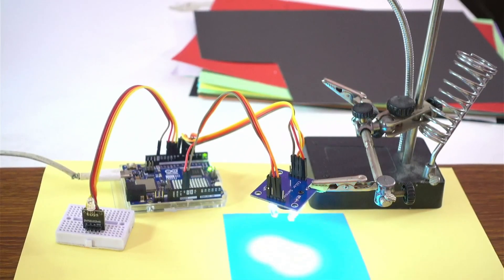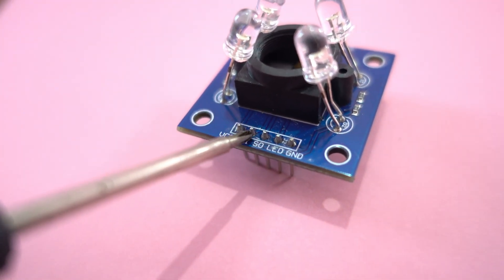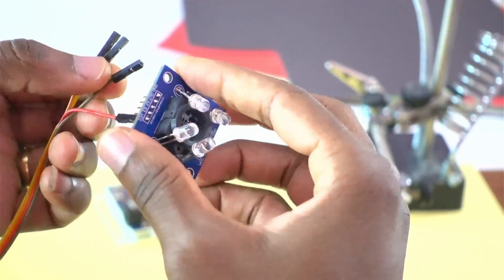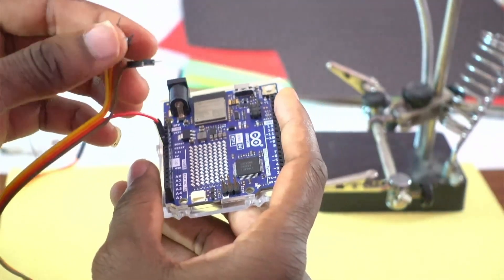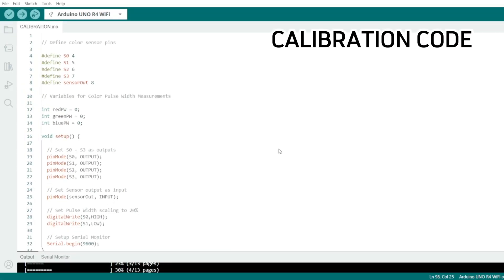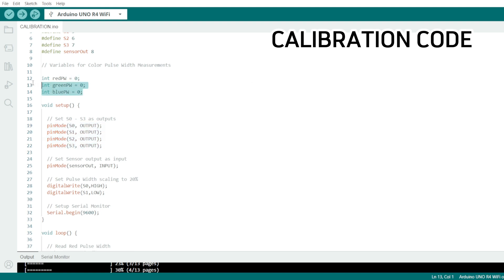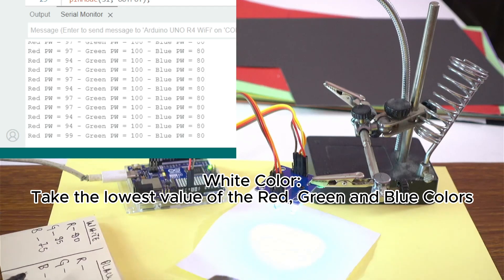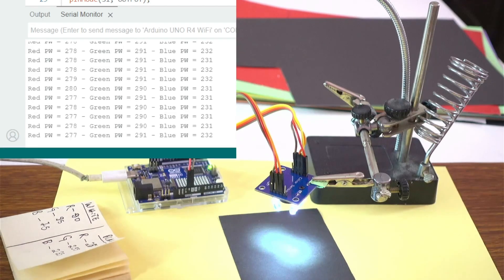Arduino Color Sensor Project: RGB LED Excitement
RGB LED Control with Arduino & TCS3200 Color Sensor | Color Detection Project

In this project, I'll demonstrate how to control an RGB LED with Arduino using the TCS3200 color sensor. The TCS3200 detects the color of an object and changes the RGB LED color to match it, creating a fun and interactive color-matching system. This project is perfect for beginners and anyone looking to experiment with color sensors and Arduino!

🔴 Parts Used:

Arduino
TCS3200 Color Sensor
RGB LED
Jumper Wires
Breadboard

🔴 Tutorial Overview:
00:00 - Introduction
02:10 - Overview of Components
02:20 - Circuit Setup
02:39 - TCS3200 Color Sensor Explanation
05:00 - Arduino Code: Calibration Code
07:53 -Calibration Values
10:00 -Red, Green Blue color values
16:00 -RGB LED Setup Arduino
17:40 -Wiring
17:53 -RGB LED Control Code
19:10 - RGB LED Color Matching with Detected Color